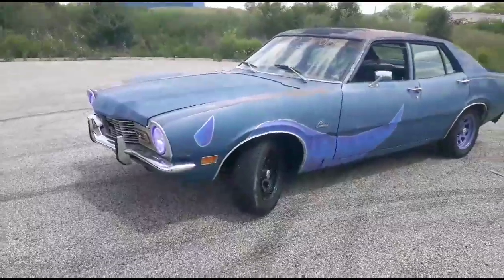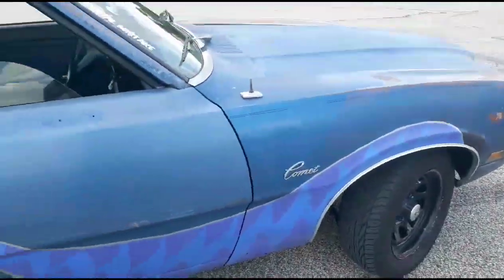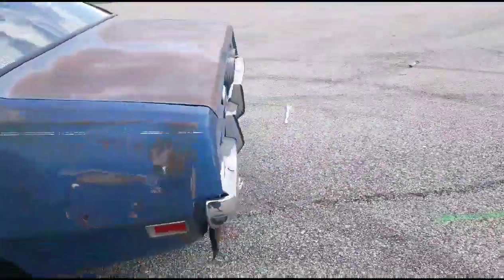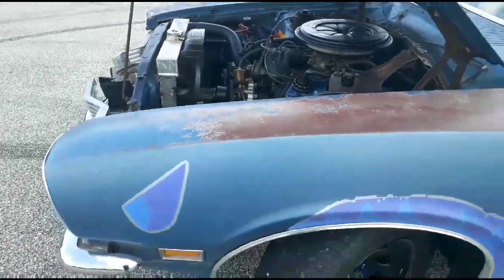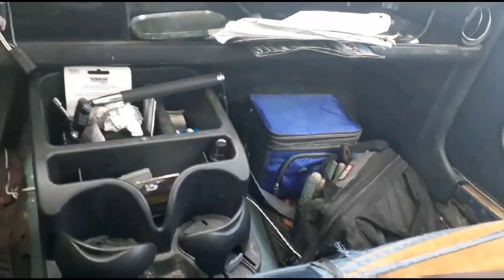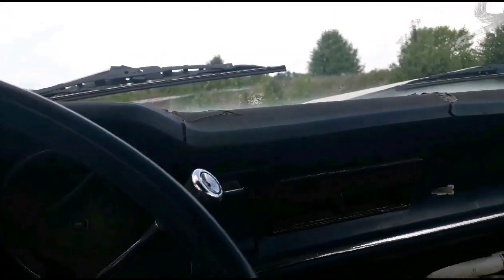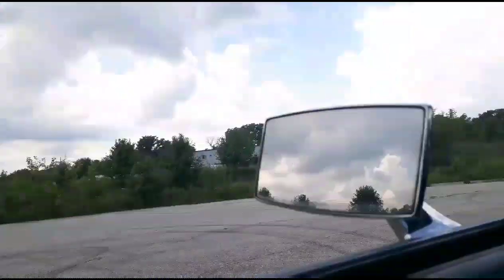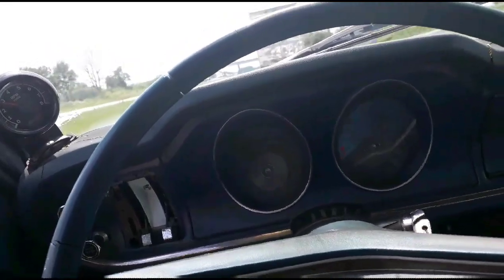1972 Mercury Comet walk around(Explict)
Walk around, drive along, 302, 4 door, slow car